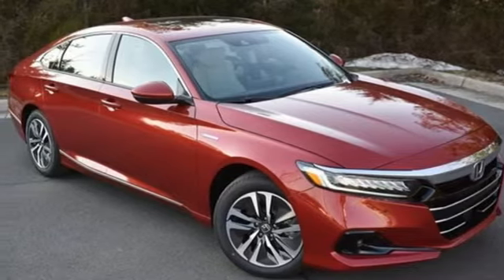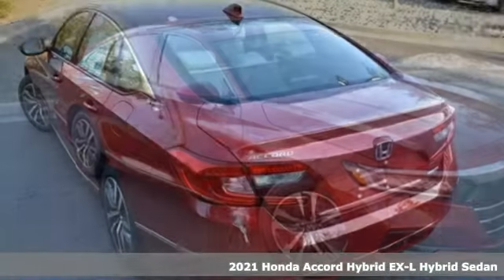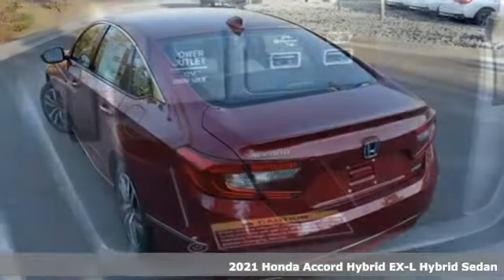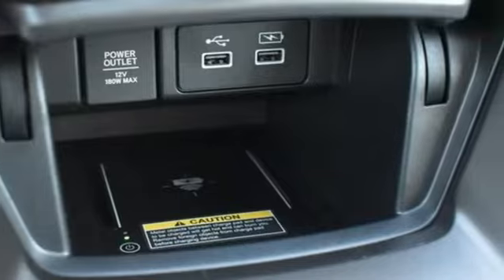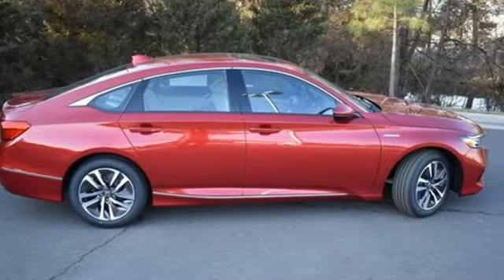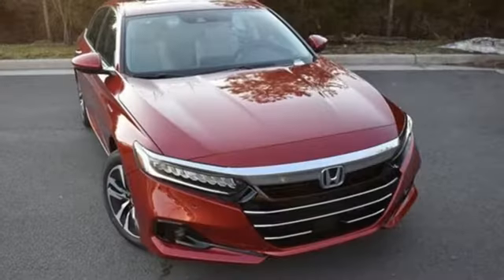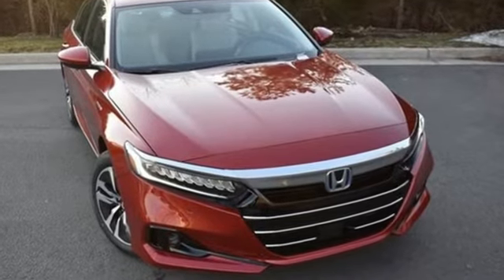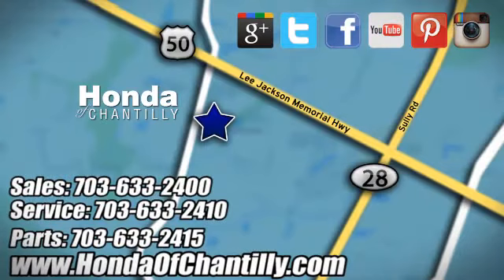New 2021 Honda Accord Hybrid Manassas Chantilly, DC HCMA010371 - SOLD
Year: 2021
Make: Honda
Model: Accord Hybrid
Trim: EX-L
Engine: 2.0L 4-Cylinder DOHC 16V i-VTEC
Transmission: eCVT
Color: Red
Interior: Ivory
Stock #: HCMA010371
VIN: 1HGCV3F50MA010371
Radiant Red Metallic 2021 Honda Accord Hybrid EX-L eCVT 2.0L 4-Cylinder DOHC 16V i-VTECbrbrbr48/48 City/Highway MPG We make every effort to provide accurate information but please verify options and price with management before purchasing. All vehicles are subject to prior sale. All financing is subject to approved credit. Dealer installed options are additional. Stock photo colors, options and trim levels may vary. Not responsible for typographical errors. Published price subject to change without notice to correct errors and omissions or in the event of inventory fluctuations. Vehicles may be in transit to dealer. Vehicle photos may not match exact vehicle. Please call to confirm availability status. All prices exclude taxes, title, license, and a $899 documentation fee. Model tested with standard side airbags (SAB). Government 5-Star Safety Ratings are part of the National Highway Traffic Safety Administration (NHTSA). New Car Assessment Program **Based on model year EPA mileage ratings. Use for comparison purposes only. Your mileage will vary depending on driving conditions, how you drive and maintain your vehicle, battery pack age/condition, and other factors.

Address:
4175 Stonecroft Boulevard